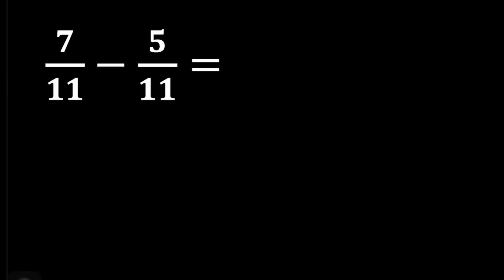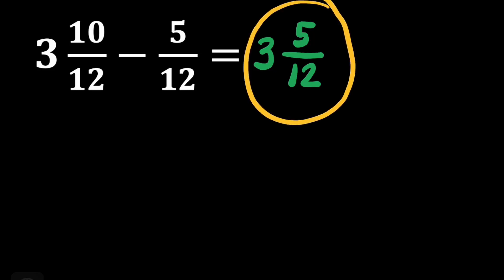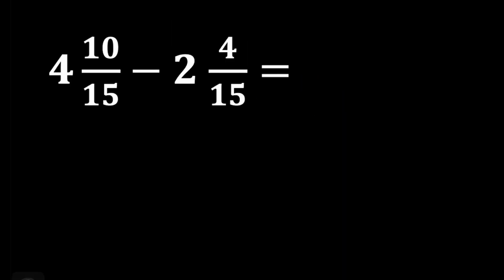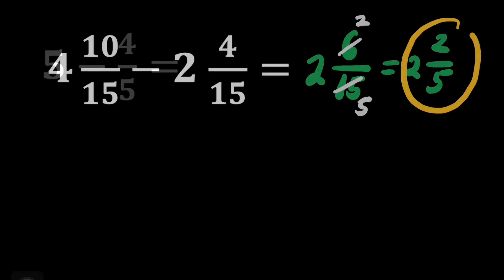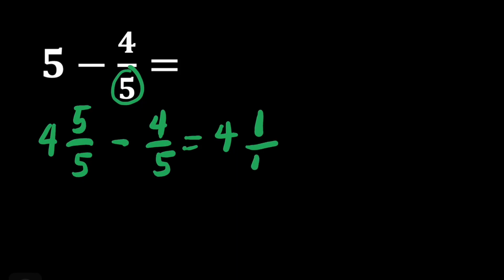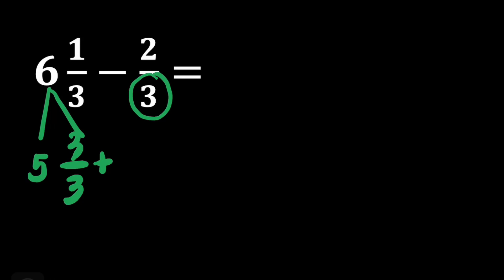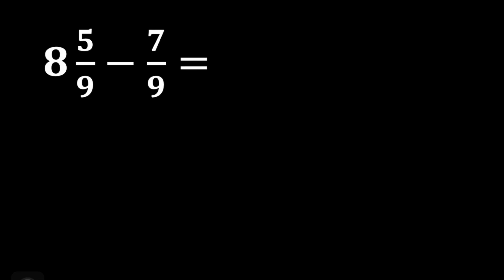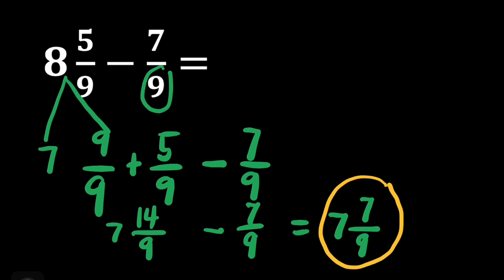Math 5 Week 5 - 1st Quarter / MELC Subtraction of Similar Fractions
This video is all about the subtraction of similar fractions. A detailed discussion of the lesson was presented.

Happy Learning!

Please visit my other math tutorial videos

Timecodes
0:00 - Into
0:14 - 1st example
0:52 - 2nd example
1:26 - 3rd example
2:00 - 4th example
3:08 - 5th example
4:10 - 6th example
5:39 - 7th example